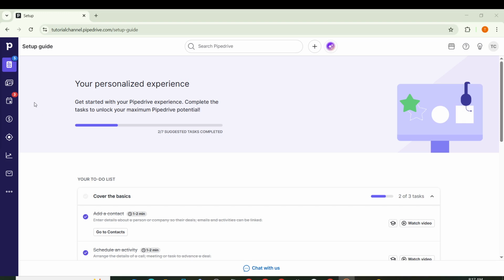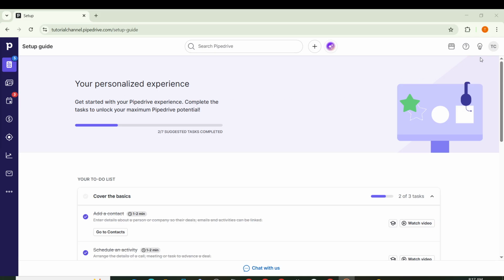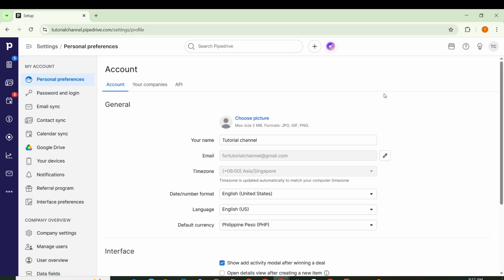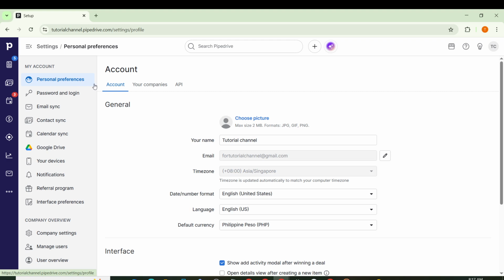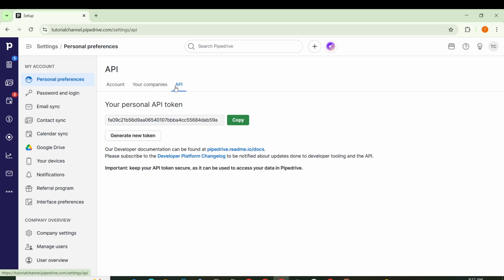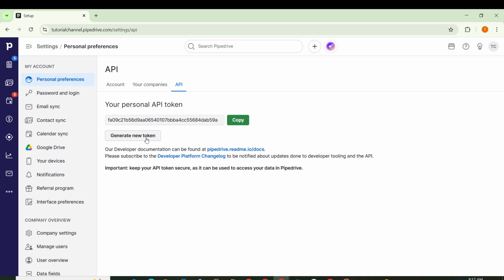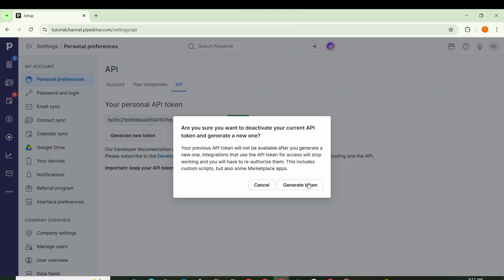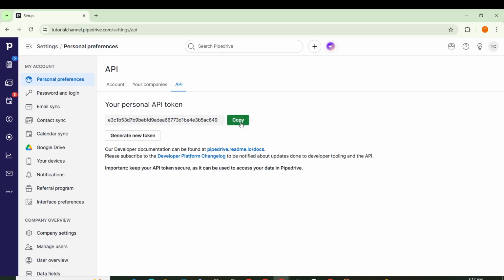How To In Pipedrive [2026 Guide]